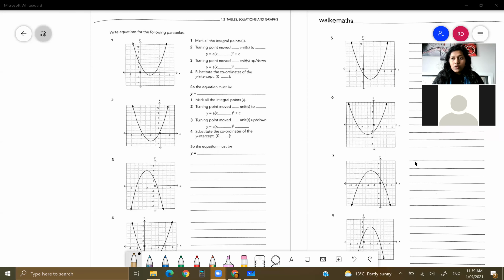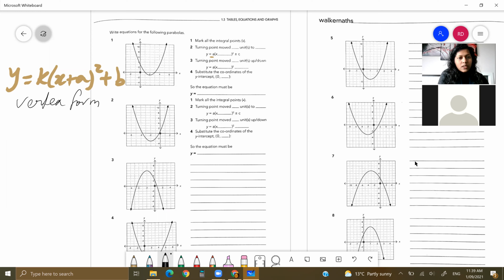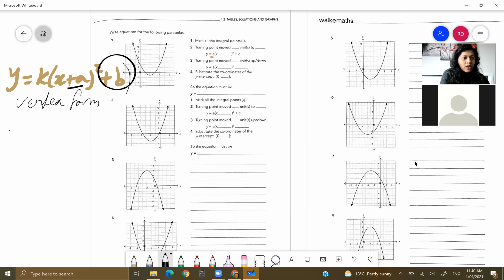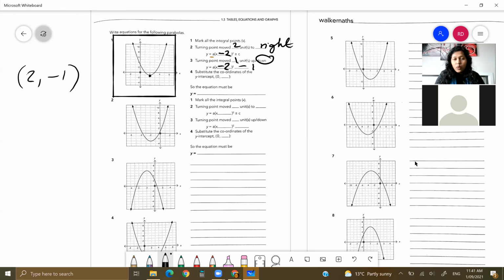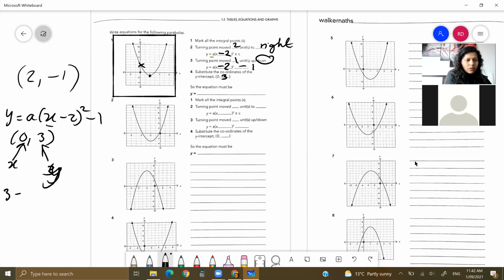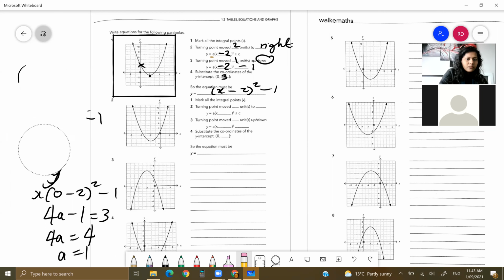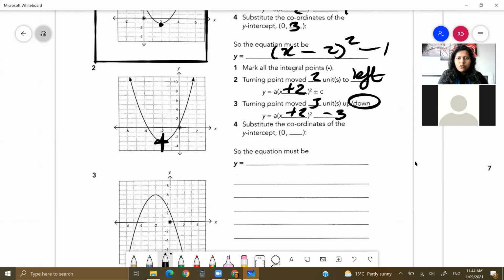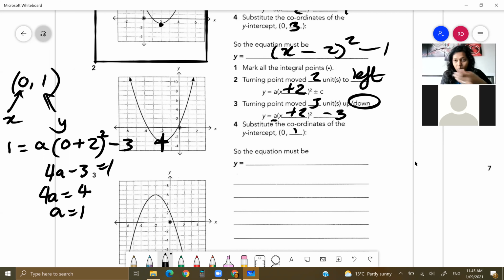Finding equation of parabola in vertex form